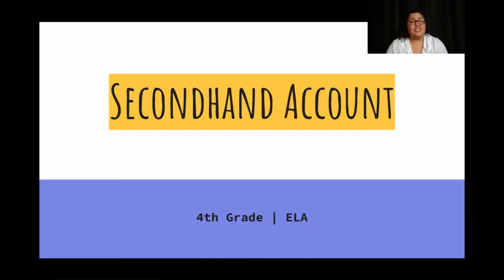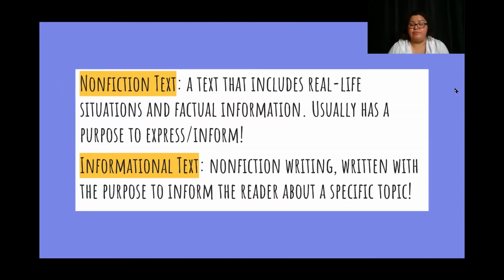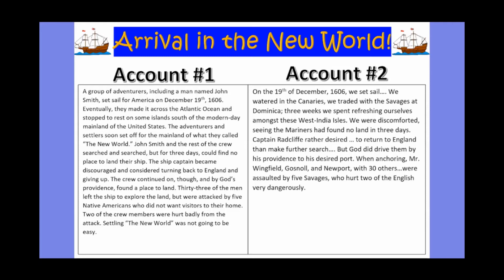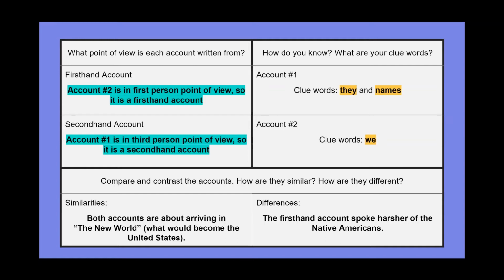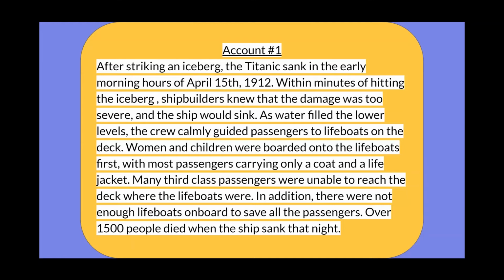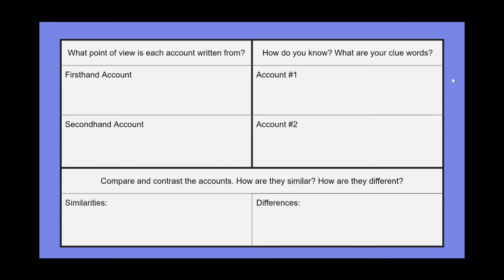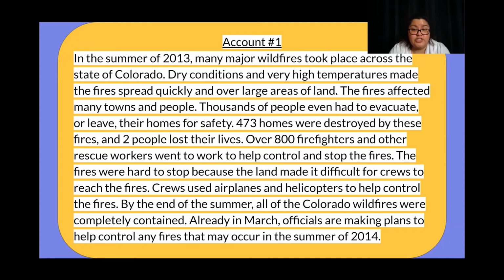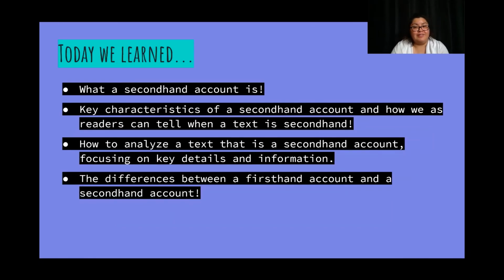Secondhand Account | Grade 4 | Sun Devil Learning Labs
Learn Secondhand Account with this Sun Devil Learning Labs lesson from Arizona State University’s Mary Lou Fulton Teachers College. Download our learning guide in English or Spanish for discussion questions, tips and resources related to this lesson. Descargue nuestra guía de aprendizaje en Inglés ó en Español para preguntas de diálogo, consejos y recursos relacionados con esta lección.

Español: (learning guide link)